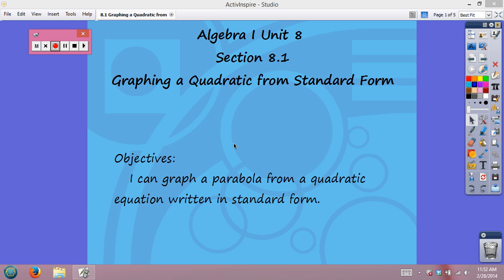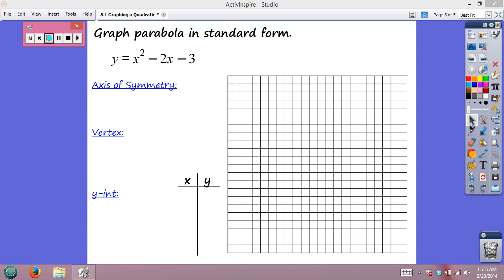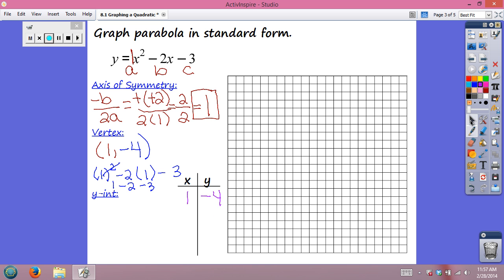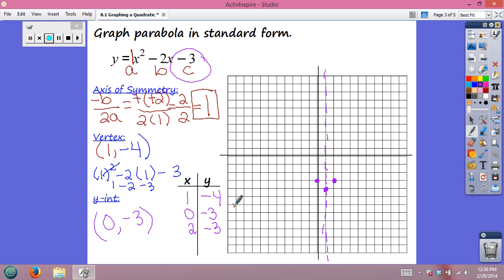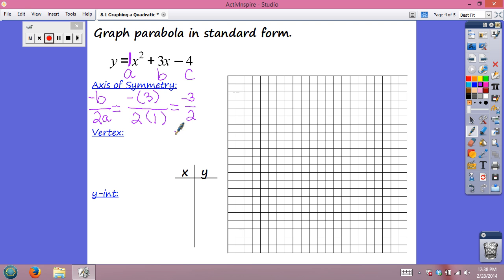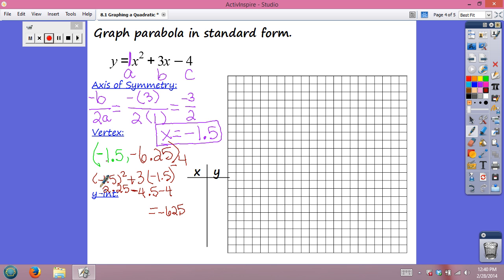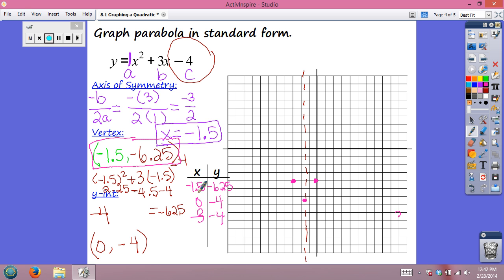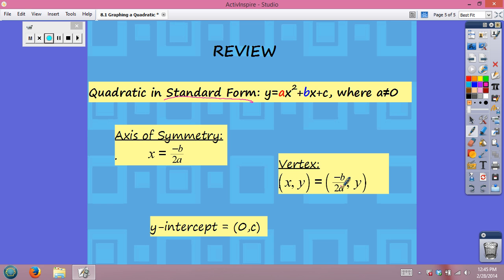8 1 Graphing Quadratic Function Standard Form